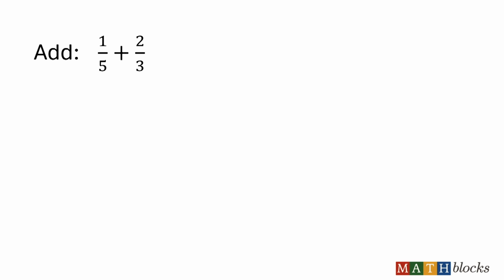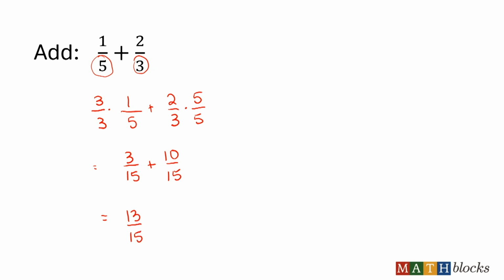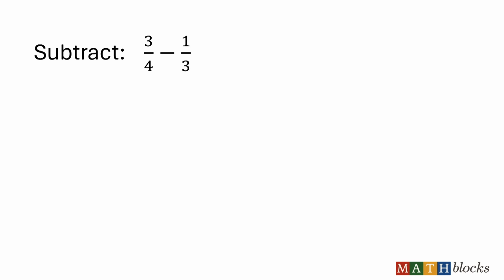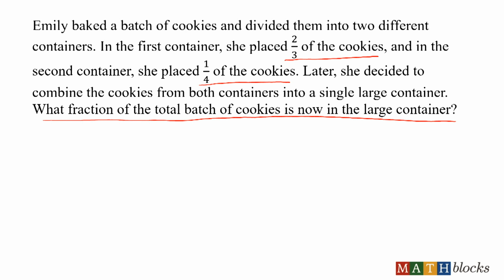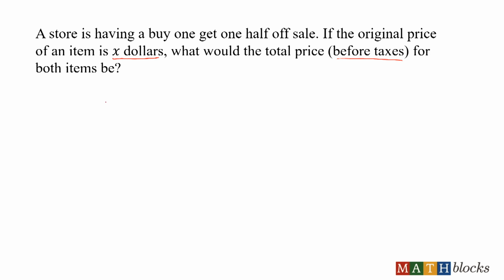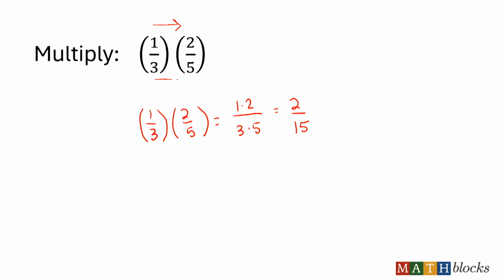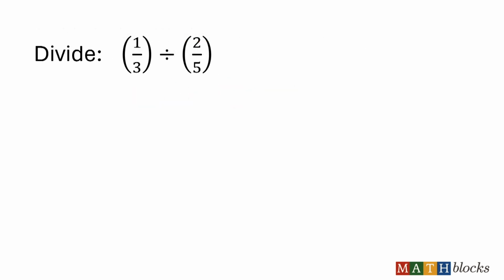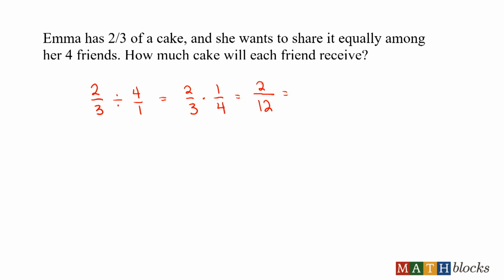Working Problems With Fractions - Math Blocks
This is a video of example problems on fractions.